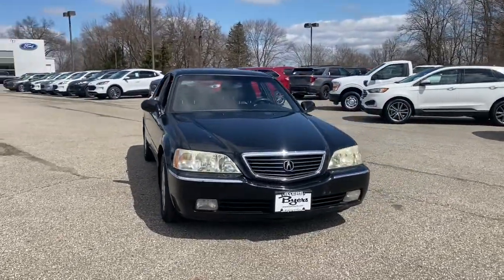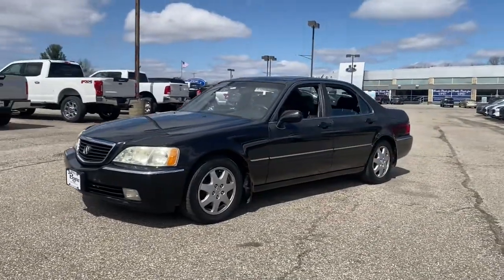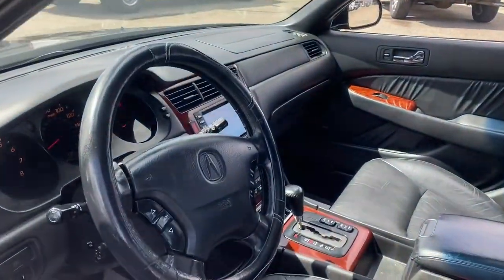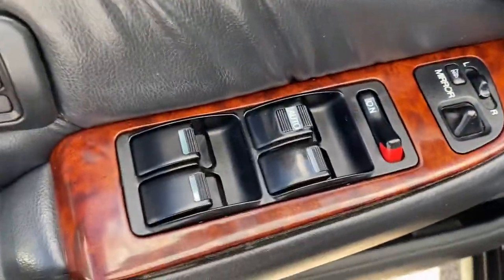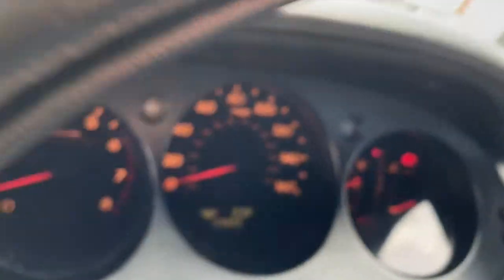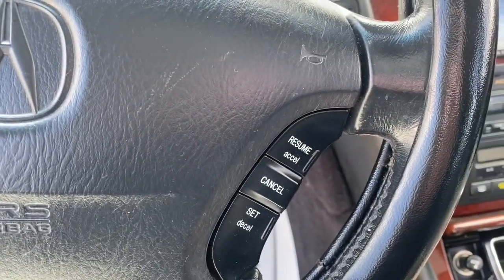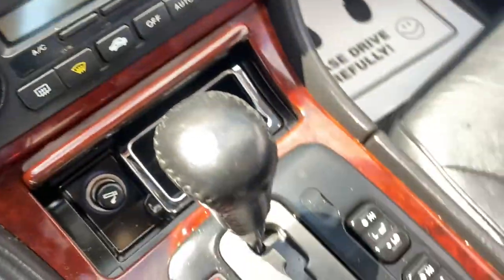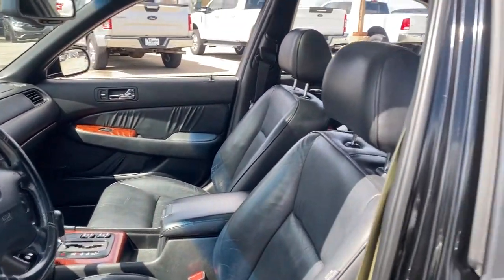2002 Acura RL Columbus, Delaware, Powell, Marion, Sunbury OH F210486B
Nighthawk Black Pearl Used 2002 Acura RL available in Delaware, Ohio at Byers Ford. Servicing the Columbus, Powell, Marion, Sunbury, OH area.

Byers Ford
1101 Columbus Pike